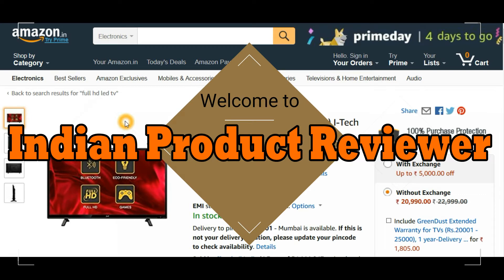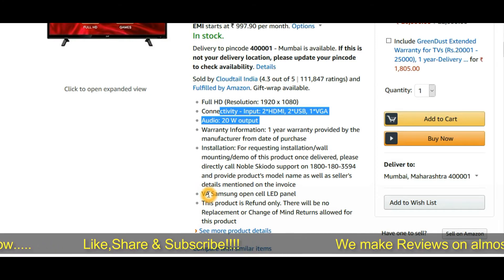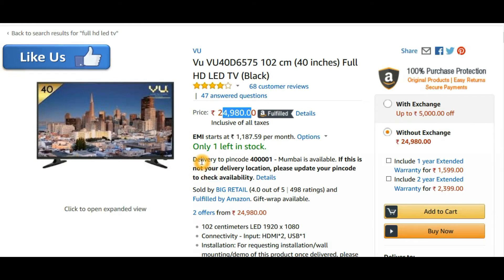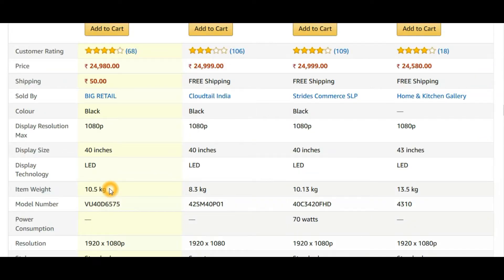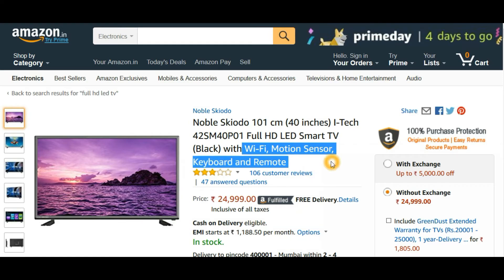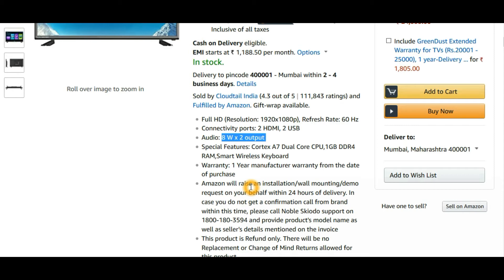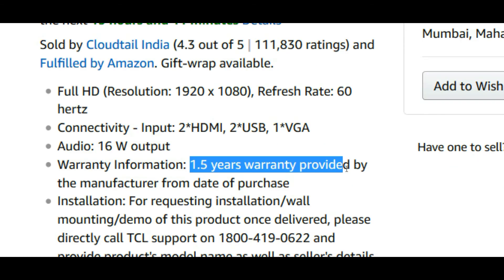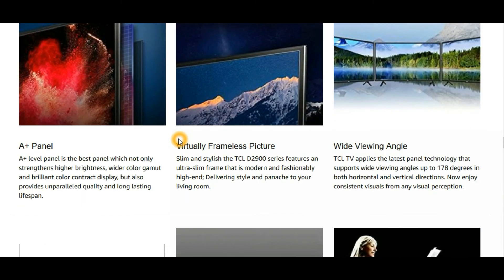Full HD LED Tv's under Rs.25000 | Indian Product Reviewer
Hello Guys Welcome Back to Indian Product Reviewer, In this video we are helping you people buy the best Full HD LED Tv's available   online.

3. Noble Smart TV

4. TCL

Also Watch